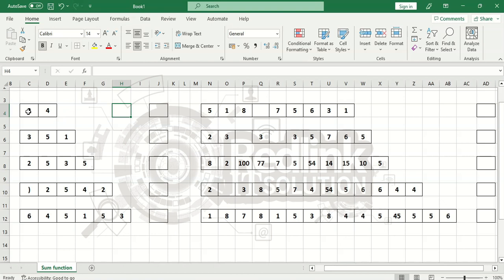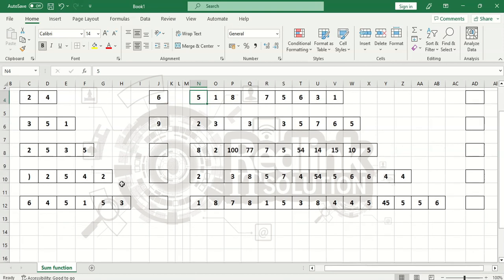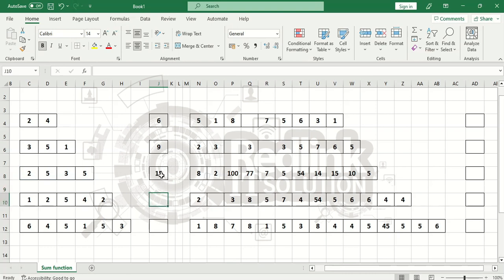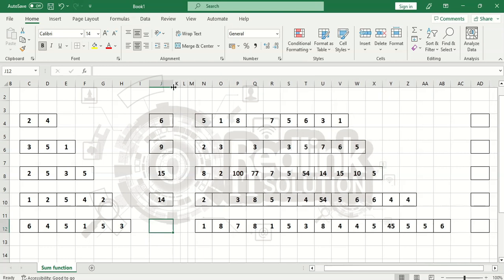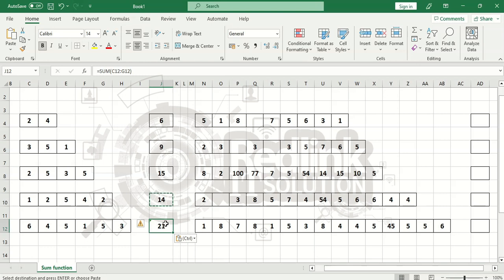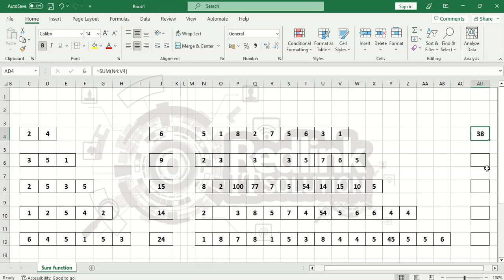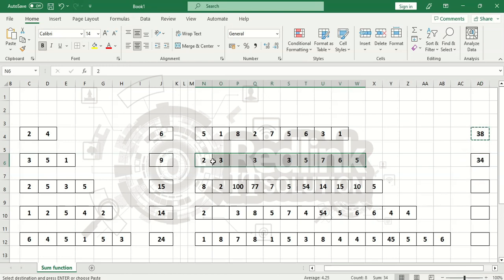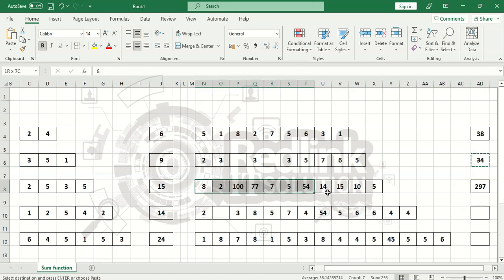EASY WAYS TO USE THE SUM FUNCTION IN EXCEL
This video contains practical tutorials on how to use the sum function and   help learners to understand the various ways to achieve summation of figures in excel